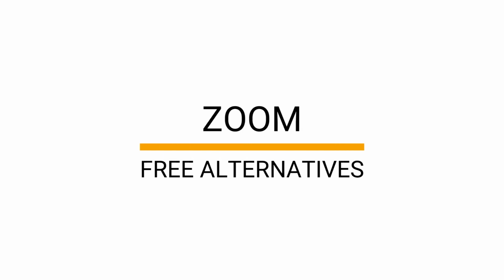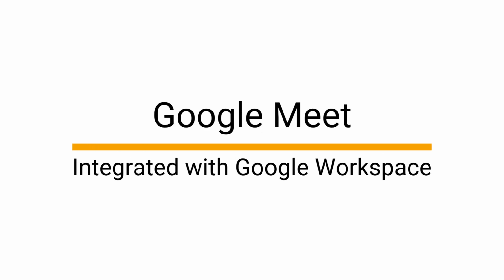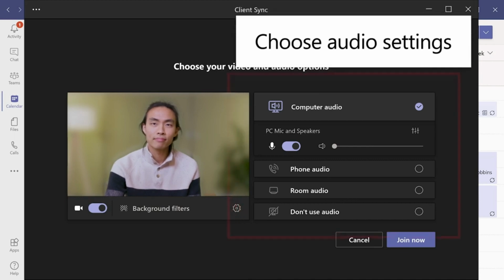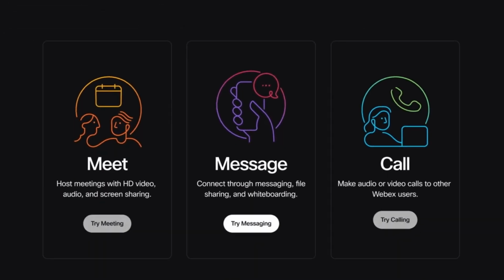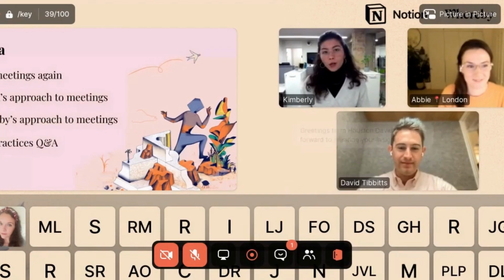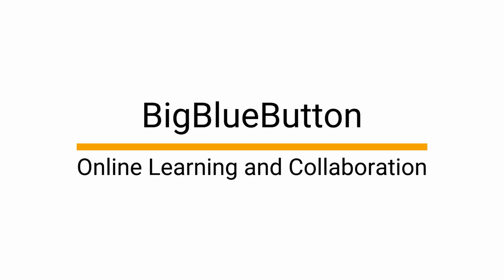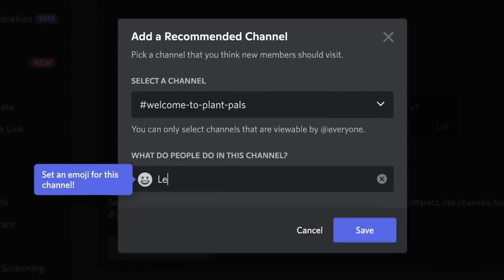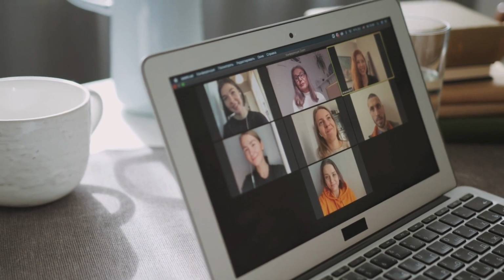The Top 10 Best Zoom Free Meeting Alternatives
Looking for the best free alternatives to Zoom for your online meetings and video conferences? You're in the right place! In this video, we explore the top 10 Zoom free meeting alternatives that cater to various needs and preferences.

From Skype's time-tested reliability to Google Meet's seamless integration with Google Workspace, and Jitsi Meet's privacy-first approach, we've got you covered.

Discover the features and unique qualities of each platform to help you make an informed choice for your virtual communication needs.